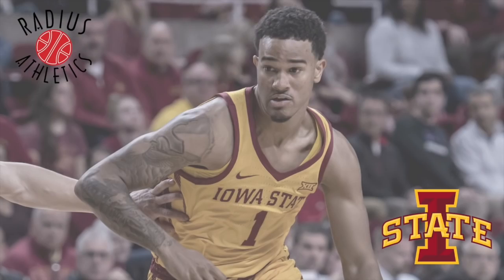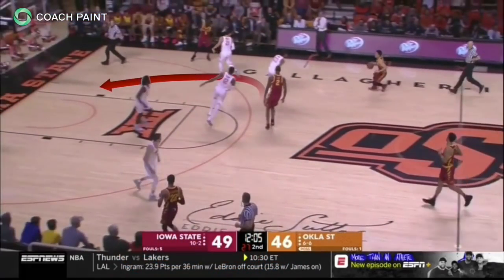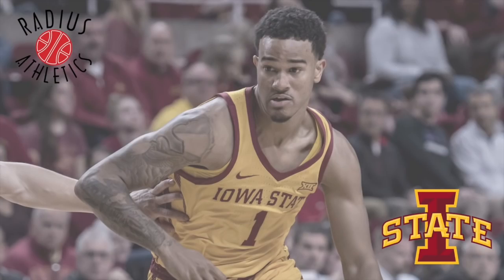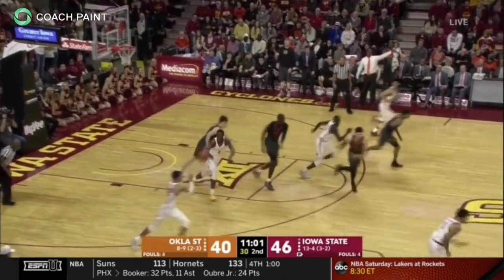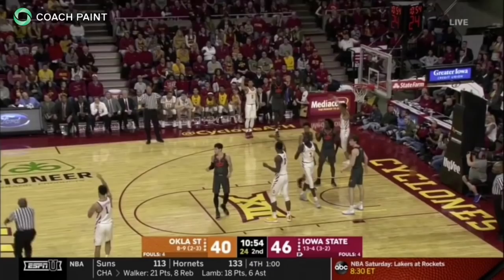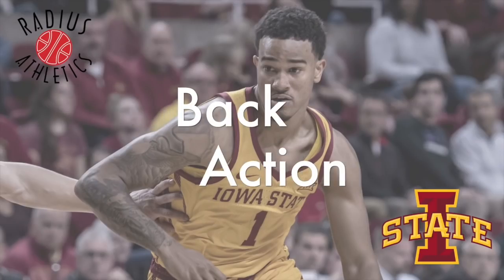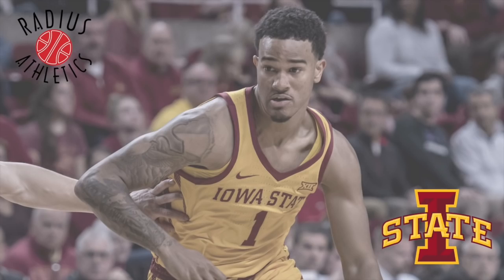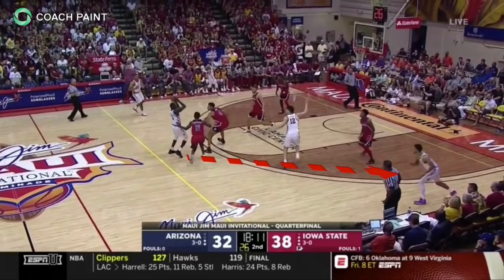Iowa State Cyclones - Spread Ball Screen Transition Offense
Coaches Here’s some seamless spread ball screen transition from Iowa State. The cyclones do a terrific job getting width then depth in the transition to offense moment and flowing directly into spread ball screen in early offense. Let’s take a look…